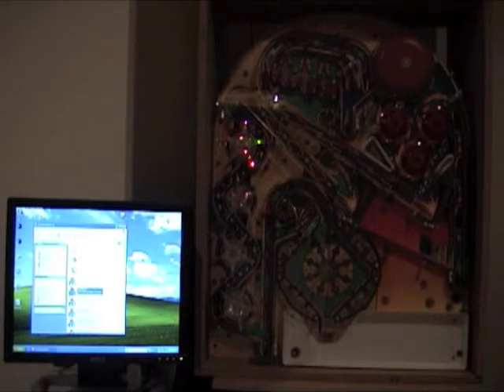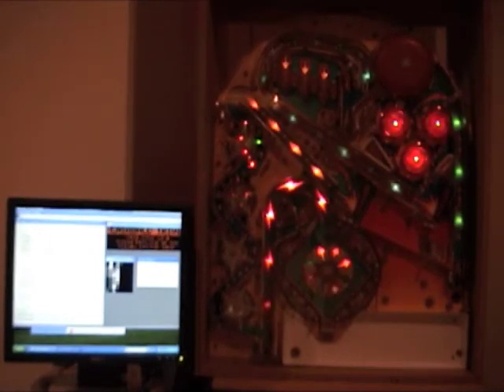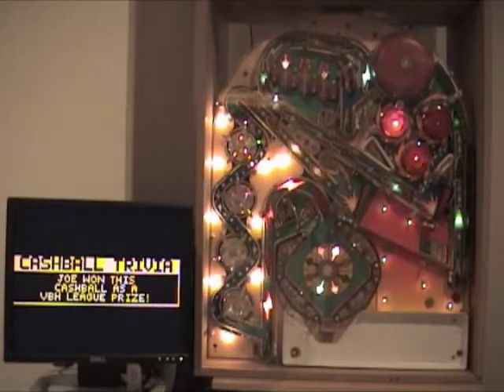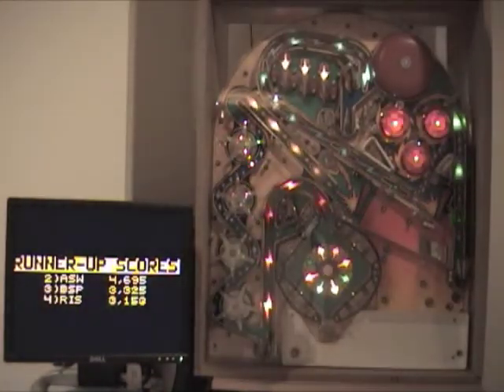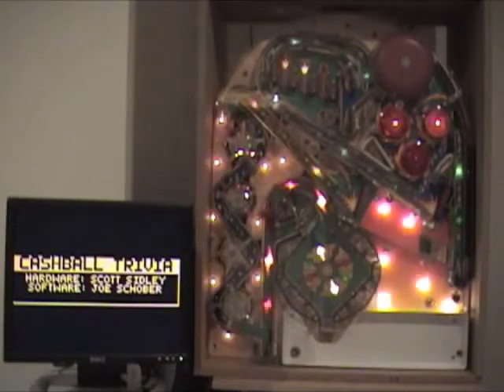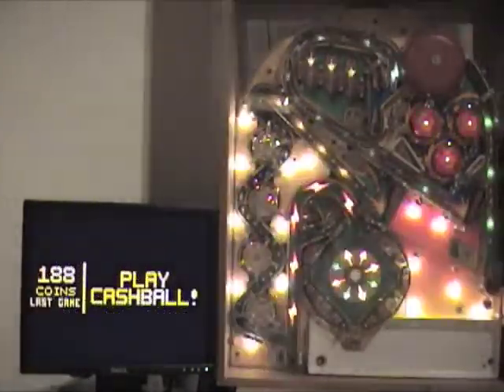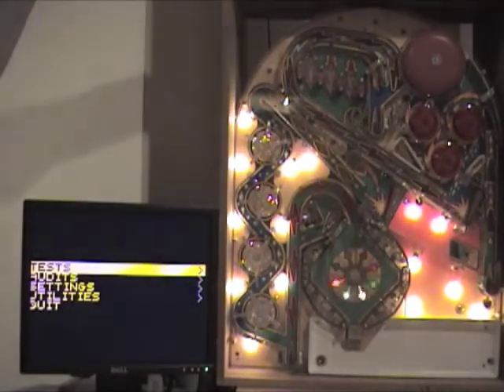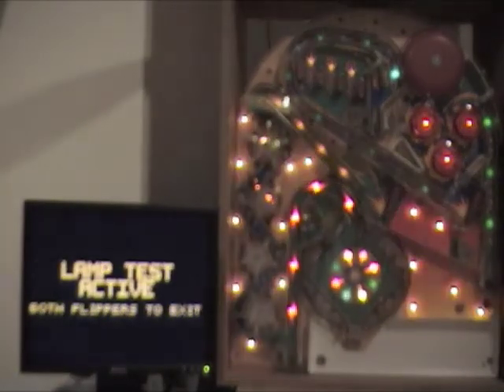Cashball Demo - Nov 2010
A video demonstration of Cashball, a pinball slot machine topper.  The playfield was designed by WMS Electronics, but this implementation was done by Joe Schober (software) and Scott Sidley (hardware).